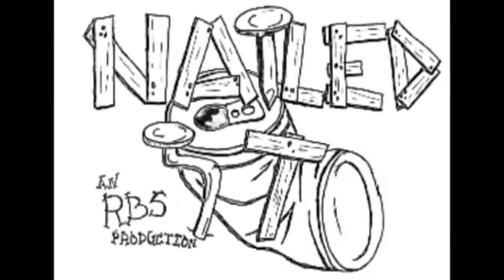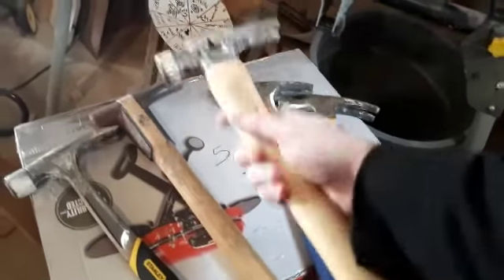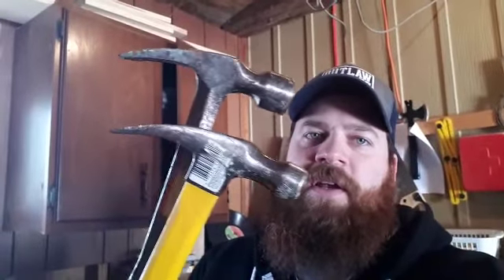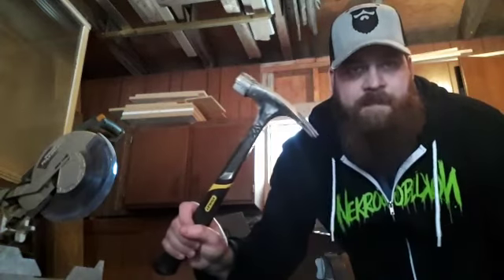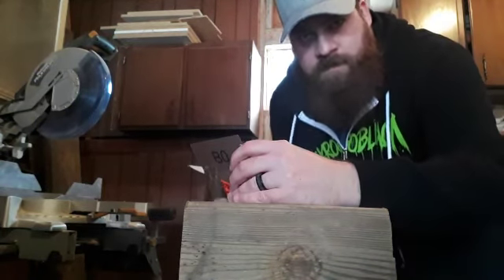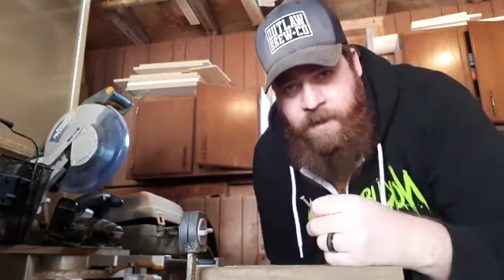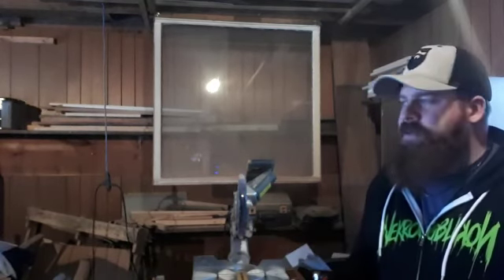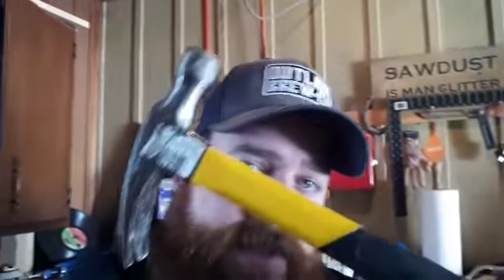Jerk of all Trades NAILED IT - Episode 17: Gettin' Hammered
Bam bams. Thwackers. Fix-alls. Whatever you call them, they're hammers...but which one is the best? Hint: it's the one I like best, that's the best one.